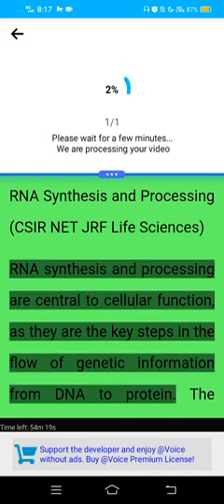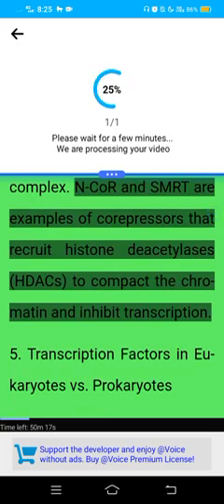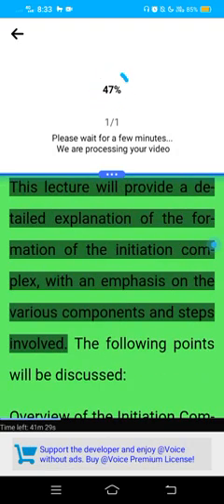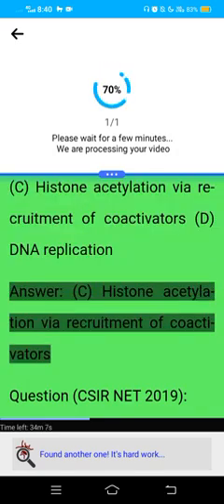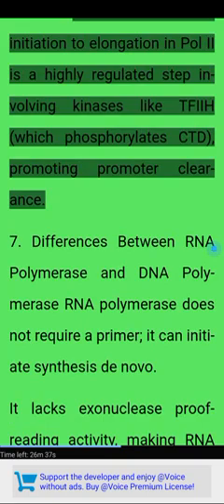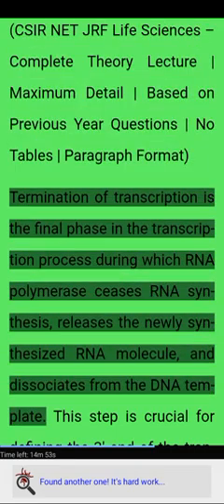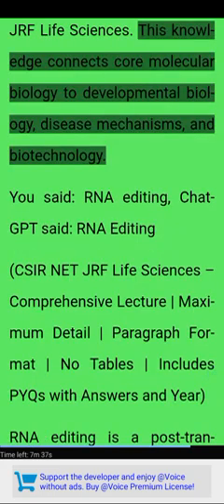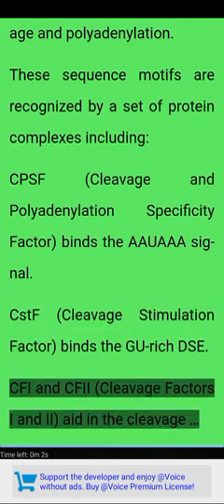July 14, 2025